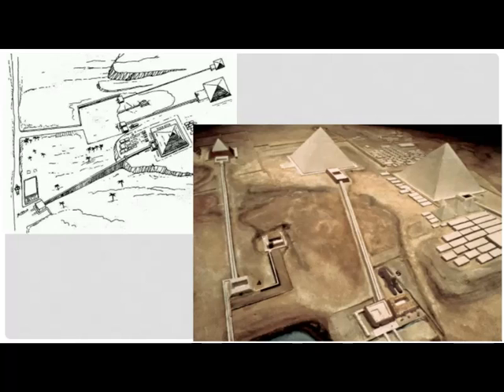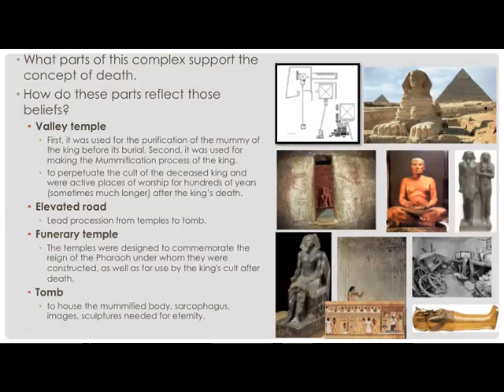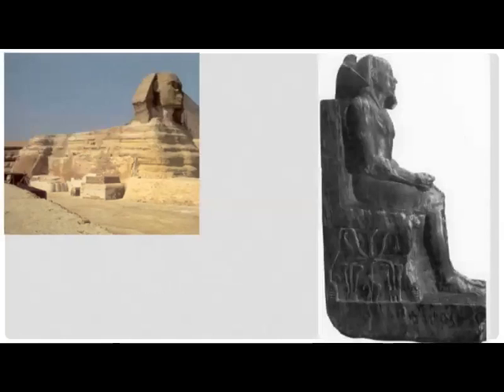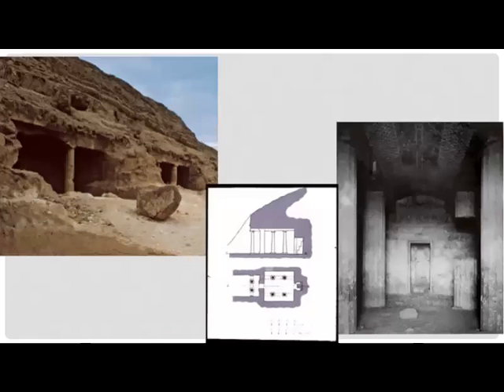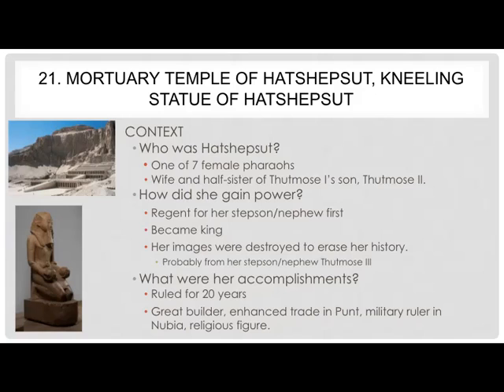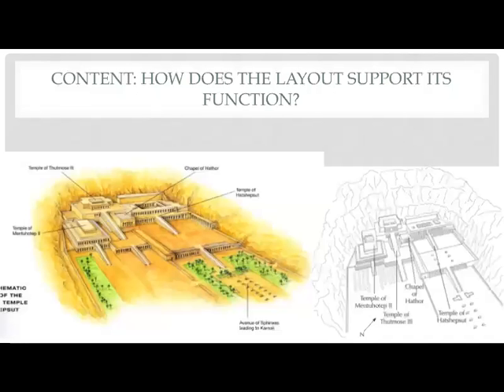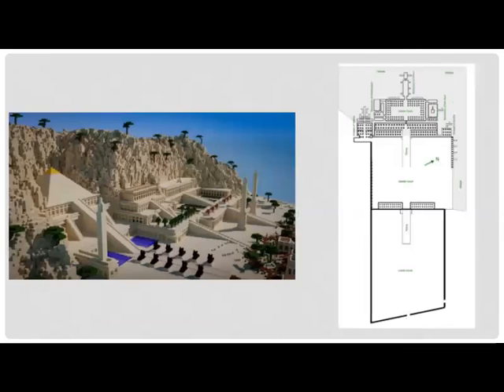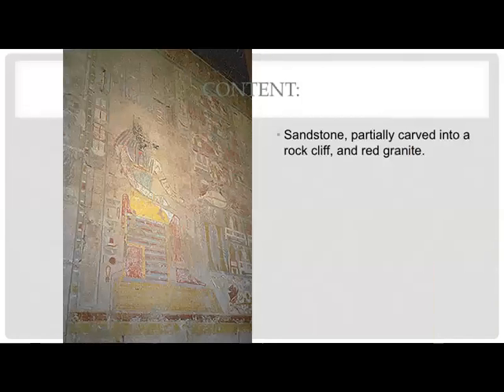Study Guide 11 and 12: Egyptian Burials Practices and Images of Power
17. GREAT PYRAMIDS (MENKAURA, KHAFRE, KHUFU) AND GREAT SPHINX.
21. MORTUARY TEMPLE OF HATSHEPSUT, KNEELING STATUE OF HATSHEPSUT